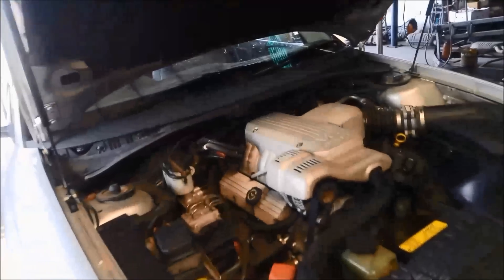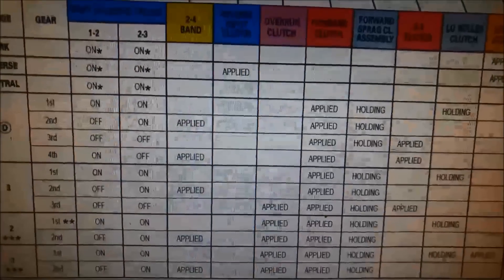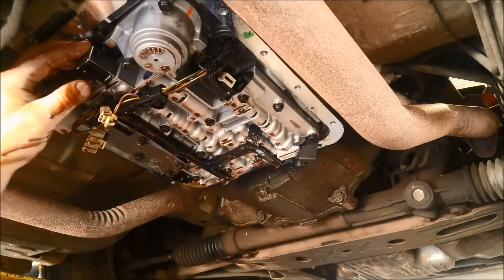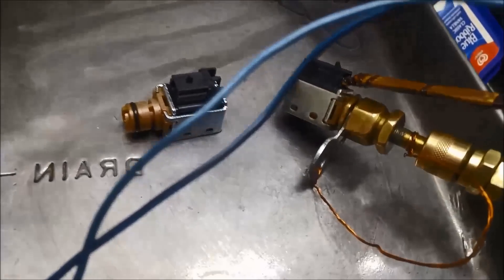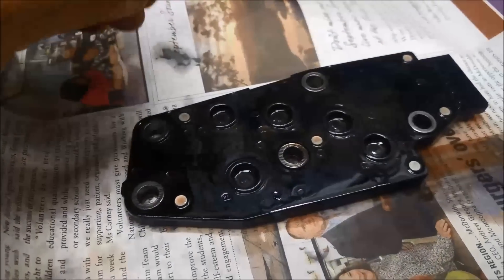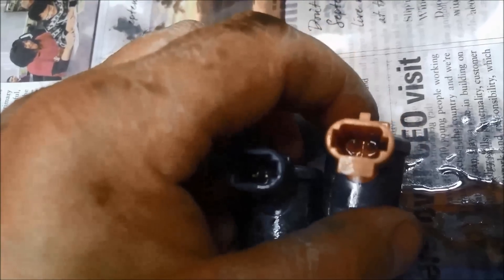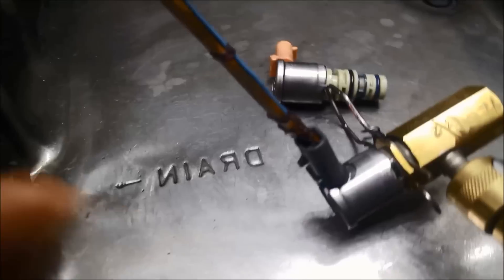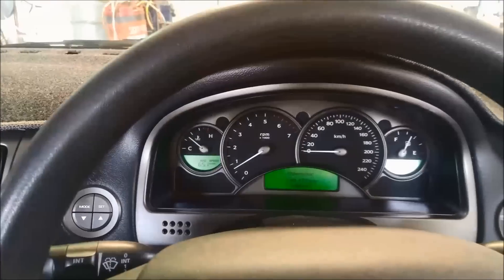4L60E Automatic Transmission stuck in Limp Mode & Manual 2nd Only Works how to DIY Repair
4L60E Bench Test & Flush all solenoids GMH GM Holden Commodore Omega 4L60E 4L65E Auto Trans Transmission Gearbox stuck in Limp Mode Limp Home Mode ( 3rd Gear Only ) & Manual 2nd Only - DIY How To Tutorial

4L60E - RPO M30
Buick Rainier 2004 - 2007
Buick Roadmaster 1994 – 1996
Cadillac Escalade 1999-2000, 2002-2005 (models with LM7/5.3L V8)
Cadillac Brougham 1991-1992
Cadillac Fleetwood 1993–1996
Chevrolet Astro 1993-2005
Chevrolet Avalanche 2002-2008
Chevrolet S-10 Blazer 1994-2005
Chevrolet Camaro 1994–2002
Chevrolet Caprice 1994-96
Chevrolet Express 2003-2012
Chevrolet Impala SS 1994–1996
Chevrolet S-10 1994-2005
Chevrolet Silverado 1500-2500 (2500 with 6 bolt axle pattern)
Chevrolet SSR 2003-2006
Chevrolet Suburban
Chevrolet Tahoe
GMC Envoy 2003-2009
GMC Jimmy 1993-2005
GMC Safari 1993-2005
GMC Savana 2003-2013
GMC Sierra 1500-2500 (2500 with 6 bolt axle pattern)
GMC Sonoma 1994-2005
GMC Yukon
GMC Yukon XL Denali
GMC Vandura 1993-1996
Holden Commodore ( VR, VS, VT, VX, VY, VZ, VE ) 1993–2012
Holden Caprice ( VR, VS, WH, WK and WL ) 1994–2006
Hummer H3
Oldsmobile Bravada
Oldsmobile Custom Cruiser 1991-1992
Pontiac Firebird 1994–2002
Pontiac GTO 2004
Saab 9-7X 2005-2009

Updated 4L60E, the 4L65E - RPO M32
2005 C6 Corvette
Cadillac Escalade
Cadillac Escalade EXT
Chevrolet Silverado SS
Hummer H2
Holden Crewman 2004 Only
Holden One Tonner 2004 Only
Pontiac GTO 2005–2006 ( M32, 3.46:1 final drive )

4L80E
1991–2013 Chevrolet C/K/Chevrolet Silverado/GMC Sierra V8
1991–2013 Chevrolet/GMC Suburban/GMC Yukon
1995–2003 Chevrolet Tahoe/GMC Yukon
1991–2009 Chevrolet Van/Chevrolet Express/GMC Savana
2002–2006 Chevrolet Avalanche V8 8.1L
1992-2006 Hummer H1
1992–1998 Rolls-Royce Silver Spirit/Spur II, III, IV
1991–1992 Bentley Eight
1991–1997 Bentley Turbo R
1991–2002 Bentley Continental R/S/T
1999–2006 Bentley Arnage Red Label / Bentley Arnage R/RL/T
1993–1996 Jaguar XJS
1994–1997 Jaguar XJR
1993–1997 Jaguar XJ12 / Daimler Double Six
1996–1999 Aston Martin DB7
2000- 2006 Chevrolet HD trucks

4L85E (RPO MN8)
Chevrolet Avalanche
Chevrolet Suburban
GMC Yukon XL
Chevrolet Express with Duramax Diesel
GMC Savana with Duramax Diesel
Rally Fighter

ewffiHwh3792wyp9y2yr723#%%&%ÊADG$^^$$^#$%^$%&